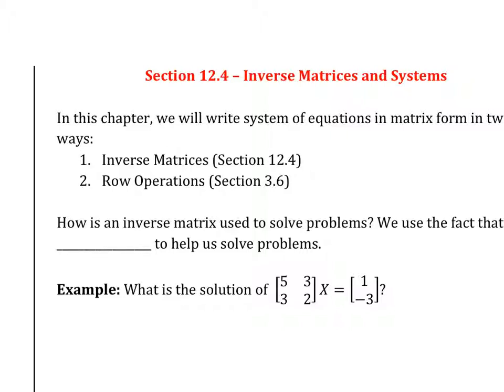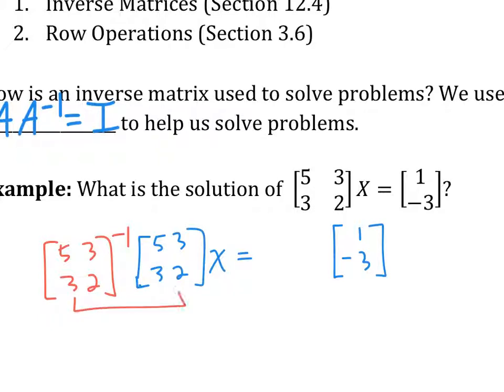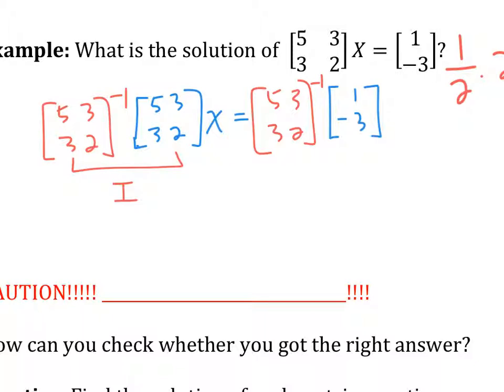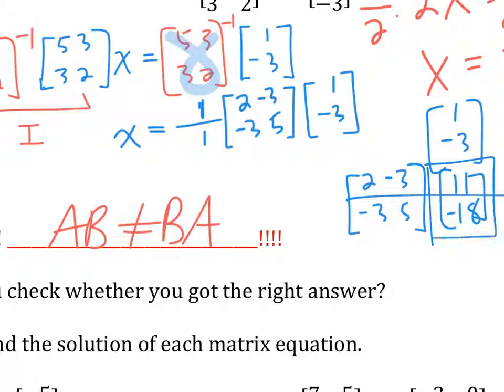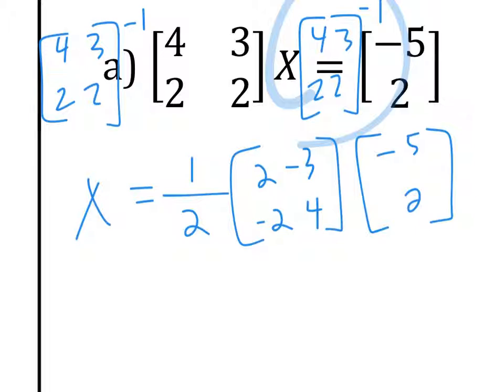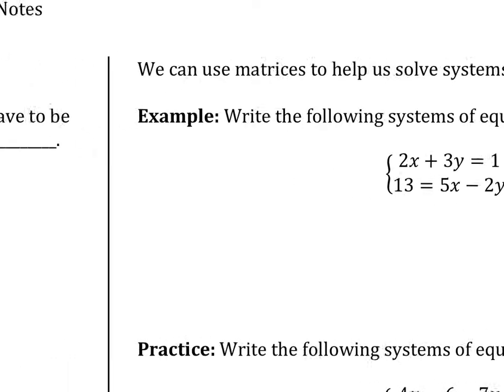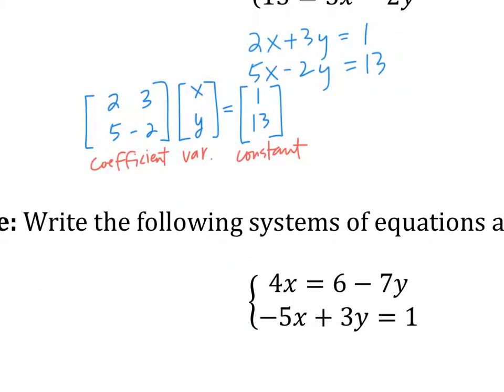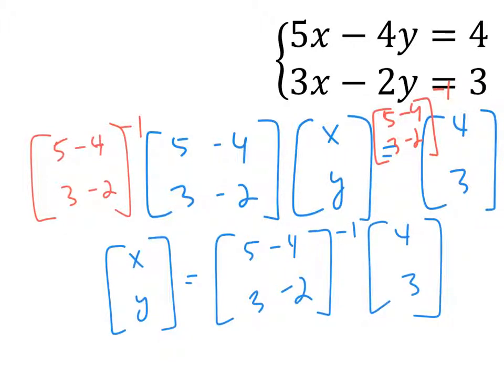Honors Algebra 2 - Ch.12.4